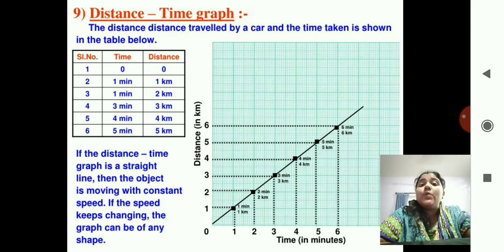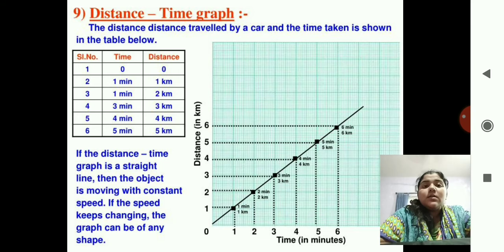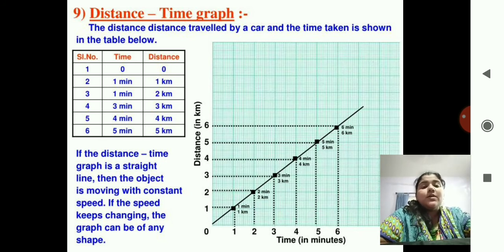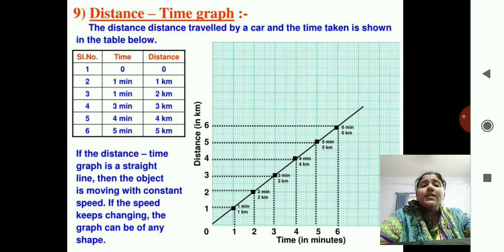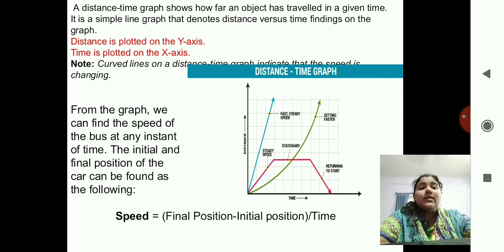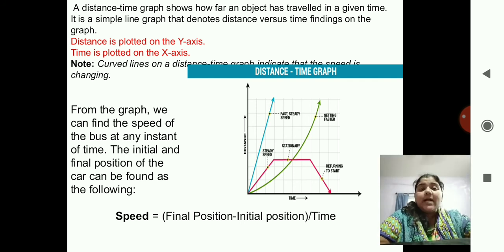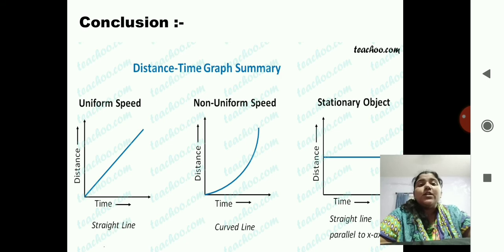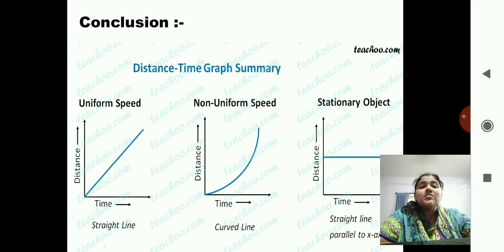Grade 7 l Science l Chapter 13 l Video 2 l